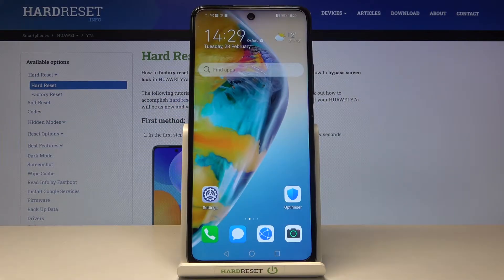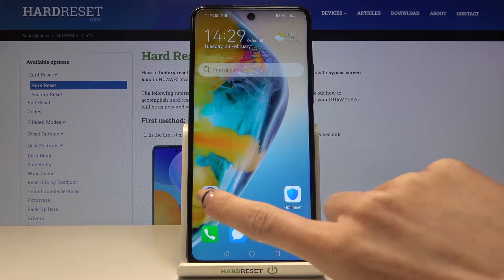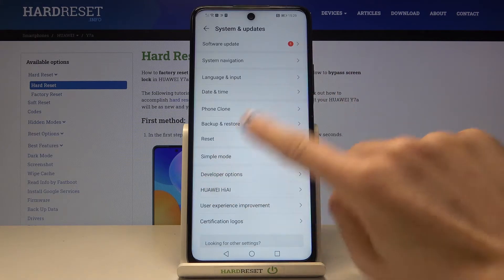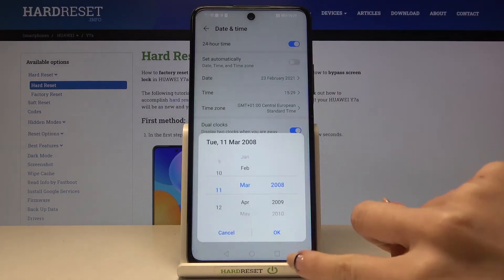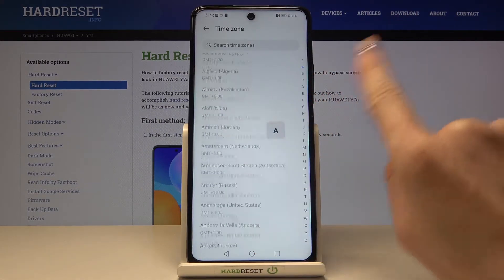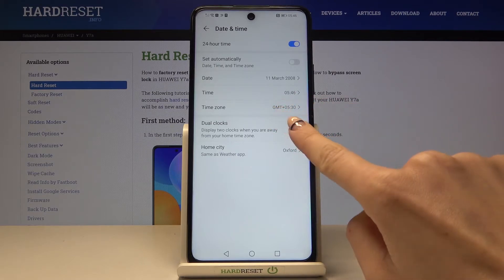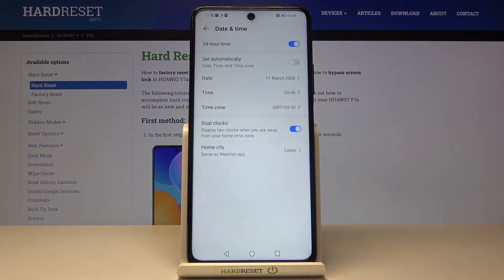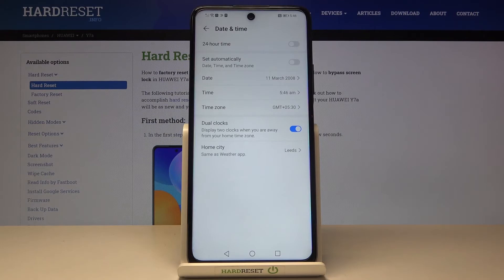How to Change Date and Time in HUAWEI Y7a – Change Time Zone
Learn more info about HUAWEI Y7a:
Would you like to find out how to manually change date and time in your HUAWEI Y7a? In this tutorial we’d like to share with you how easily you can find proper date and time settings and how to manage them. We’ll show you how to enter system settings which will allow you to manually change date, time, time zone and a clock format! So let’s follow all shown steps and successfully change date and time in your device.